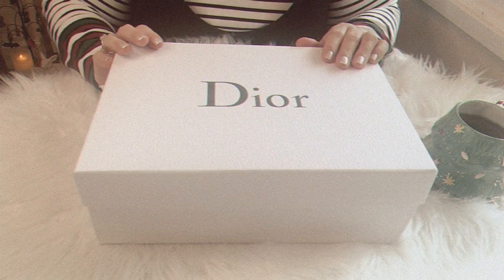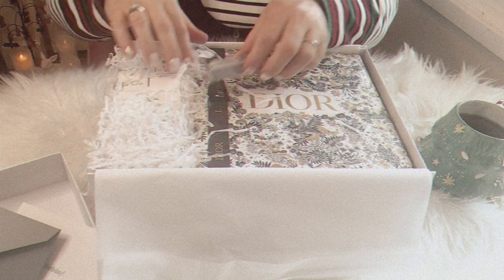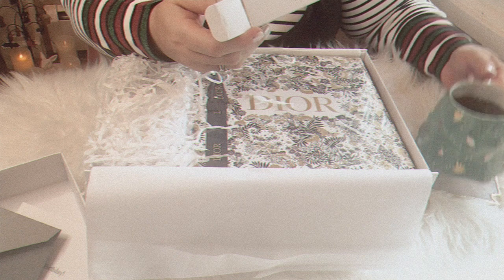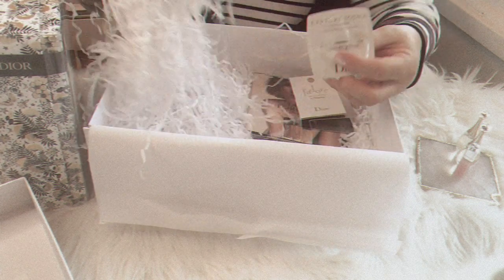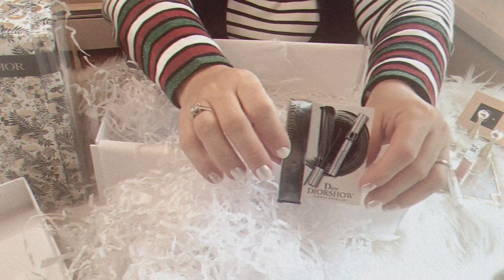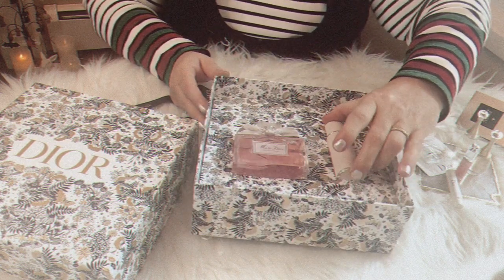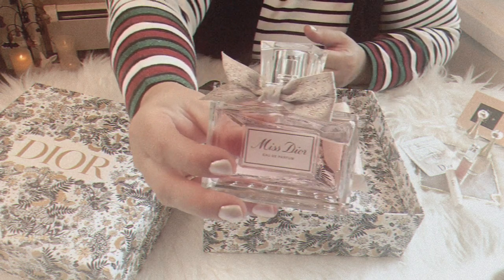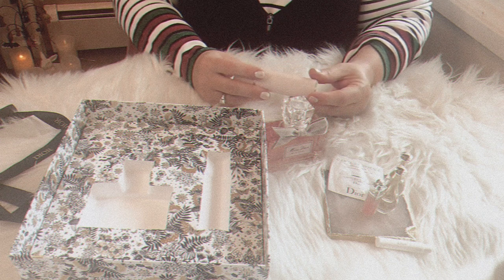DIOR Special Edition Miss Dior Perfume Gift Box Unboxing & Review 2021! NON SPONSORED & PROMO CODES🎁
NON-SPONSORED DiorGiftCodes 12 Dior Beauty Promo Gift Codes - Makeup Pouches, Compact Mirror, Dior Backstage, Mascara, Maximizer with promo codes below that will get you great free samples and special gifts!

Amazing Products I Used in these videos!
Dior Miss dior
ChristianDior JOY by Dior Eau de Parfum INTENSE
Chanel Coco Mademoiselle
Chanel Gabrielle
Chanel No5
Christian Dior Rouge Dior Couture Colour Comfort and Wear Lipstick, 844 Trafalgar
DIOR Diorshow Pump 'N' Volume HD Mascara
Christian Dior Diorshow Pump 'N' Volume HD Set The Spectacular Catwalk Look - Pump 'N' Volume HD Mascara and Mini Rouge Dior 999

Dior codes for extra samples below
RCYWEEK21 - pink pouch and mirror
Jadore21- mini Jadore parfume sample
HDAY2021 - lip gloss, clear pouch (if you spend over 150$)
MCD - get you 4 sample parfume
Welcome21 - Dior primer
Dior21 - Sauvage samples
missyou21 - pink pouch
SDAY21- mini miss dior parfume and red pouch
SDYMOON21- MASCARA, RED POUCH AND LIP STICK (if you spend over 175$)
THANKYOU - Mini red lip stick
holiday21 - pretty white pouch, lip gloss and mirror
capture21 - mini capture total cream samples and pink pouch
mascara21 - mirror and mini sample mascara
(Note: Some require you to spend over $100 and or have a new account)

Showcasing the new Miss Dior Eau de Parfum in all its beauty, this Miss Dior fragrance set is one of the most refined* gift ideas for women. A true ready-to-gift present, the Miss Dior case comes dressed in the midnight blue and gold Dior Atelier of dreams motifs.

The gift set includes:

- The Miss Dior Eau de Parfum, 3.4 oz. The new Miss Dior is characterized by a fresh, floral and woody trail and is worn like a breath of optimism. The bottle is adorned with the iconic Miss Dior bow, embroidered in sumptuous colors.
- The Miss Dior travel spray, 0.34 oz. This refillable travel spray is pre-filled with Miss Dior Eau de Parfum. A fragrance accessory to keep close at hand that reinvents daily perfume application.

Duri Nail Polish, Platinum, White Metallic Shimmer Pearl Finish
Rishi English Breakfast Tea